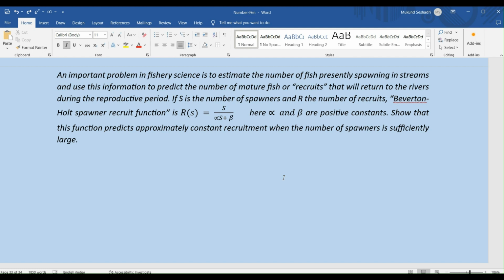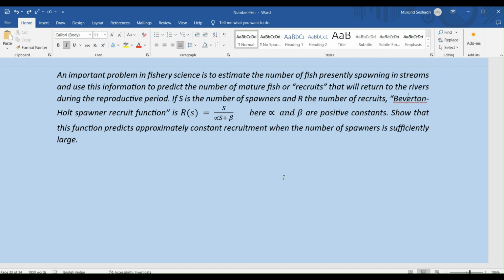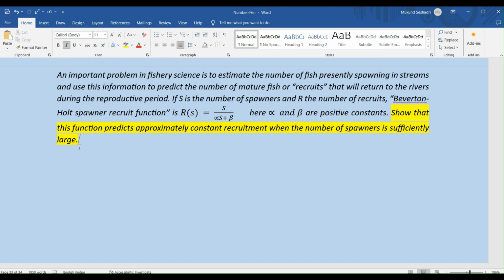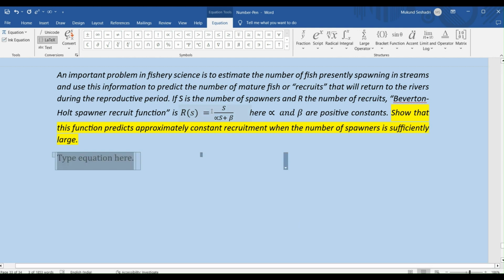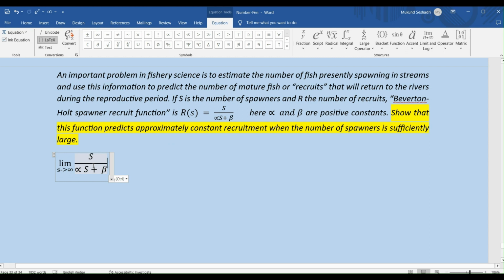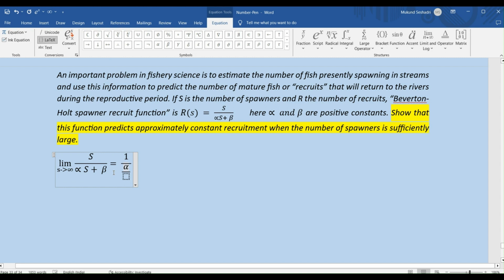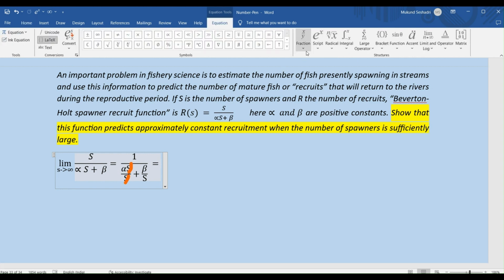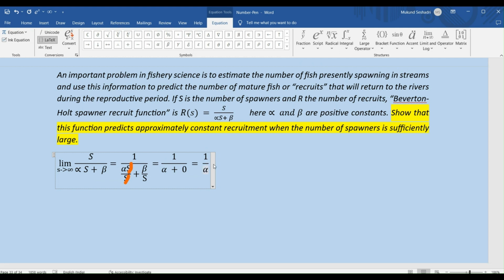41: Exercise 9.3, Problem 9 :Tamilnadu Stateboard Class XI: Limits and Continuity Calculus|Maths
An important problem in fishery science is to estimate the number of fish presently spawning in streams and use this information to predict the number of mature fish or “recruits” that will return to the rivers during the reproductive period. Show that this function predicts approximately constant recruitment when the number of spawners is sufficiently large